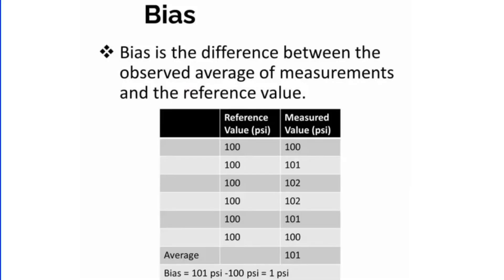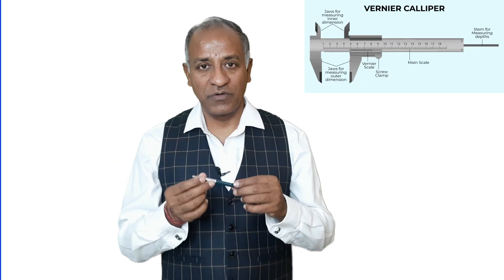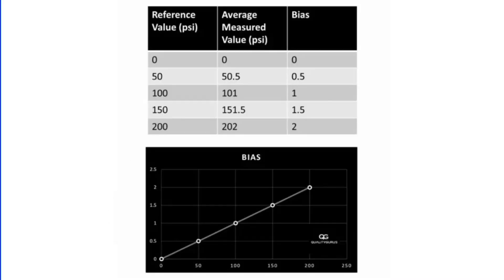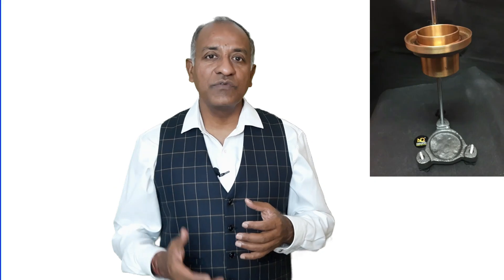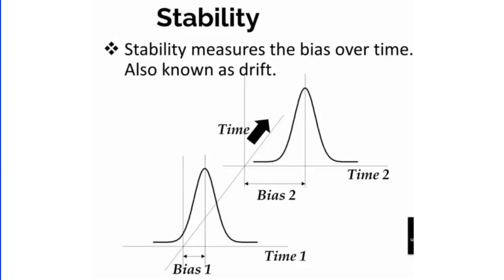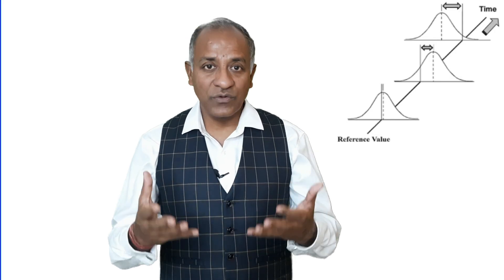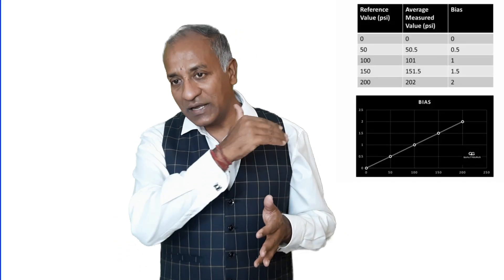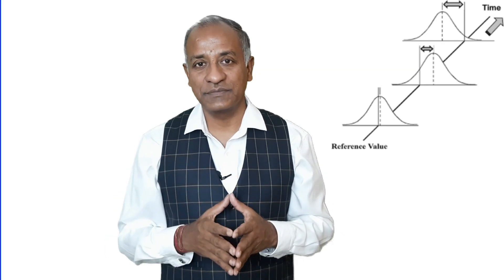MSA: Difference Between Stability & Linearity | IATF 16949 | English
This video will explore "MSA: Difference Between Stability & Linearity".

Measurement Systems Analysis (MSA) is a study used to identify the measurement system's contribution to the overall variation in a process. It helps assess if the measurement system is accurate and precise.

The video discusses the key differences between stability and linearity.

Bias is when the measurement system consistently produces results higher or lower than the actual value. It can be managed through calibration and environmental control.

Linearity indicates how bias changes across the measurement range. It's managed by assessing bias at multiple points and applying corrections.

Stability, or drift, refers to how bias changes over time. Regular maintenance and checks can address stability issues.

By understanding and managing these errors, organizations can ensure the accuracy of their measurement systems and make better decisions.